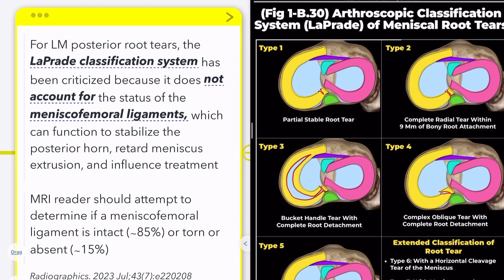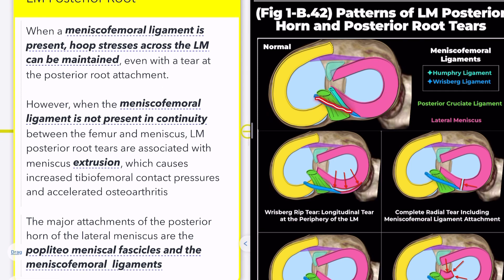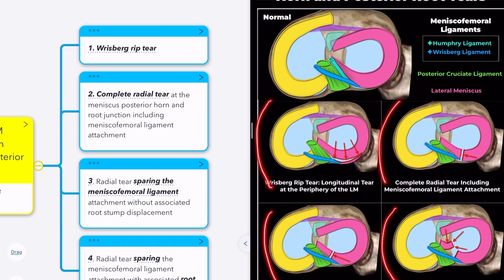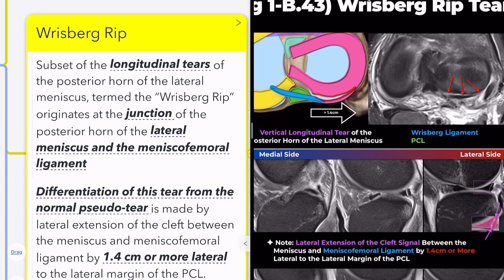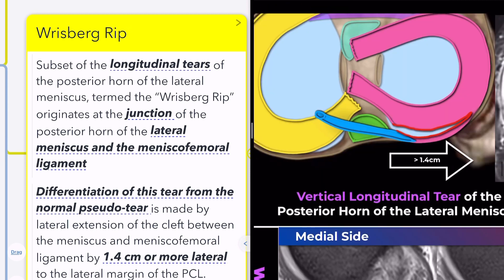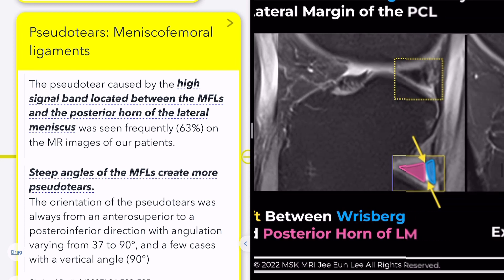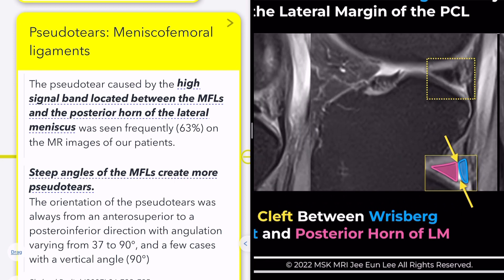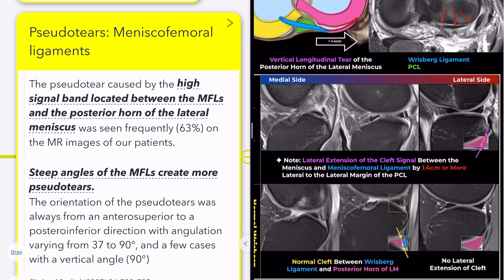(Fig 1-B.43) Wrisberg rip tear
🎥 Check Out All Videos at Once! 📺

📚 You can also find them on MSK MRI Blog and Naver Blog! 📖

Click now to stay updated with the latest content! 🔍✨
📊Essentials of the Wrisberg Rip and Meniscofemoral Ligaments 📊

1. Wrisberg Rip 🌟:
Identifies a specific longitudinal tear where the posterior horn of the lateral meniscus meets the meniscofemoral ligament.
Look for this if the meniscofemoral ligament extends 14 mm past the PCL — a key sign of a peripheral longitudinal tear.

2. Meniscofemoral Ligament (MFL) 💡:
Starting from the posterior horn of the lateral meniscus, this ligament attaches to the posterior medial femoral condyle. It's divided into the anterior Humphry ligament and the posterior Wrisberg ligament.

3. Pseudotears Puzzle 🔍:
Common in MRIs (seen in about 63% of cases), these pseudotears between the MFLs and the posterior horn of the lateral meniscus can be easily confused with actual peripheral tears, especially Wrisberg Rip.